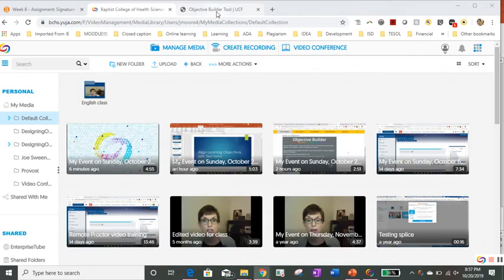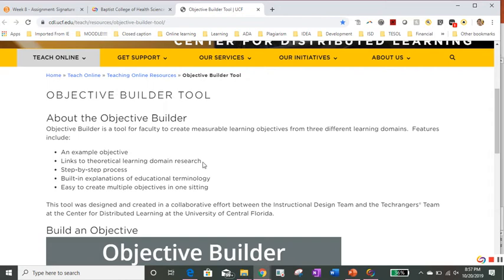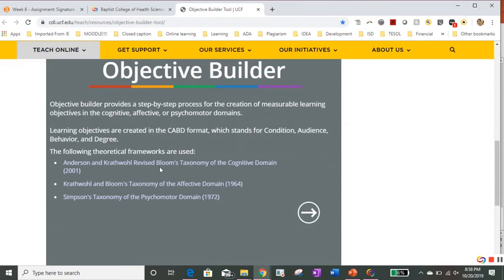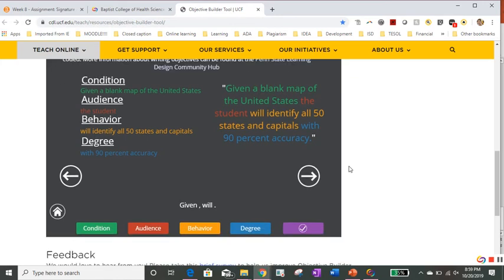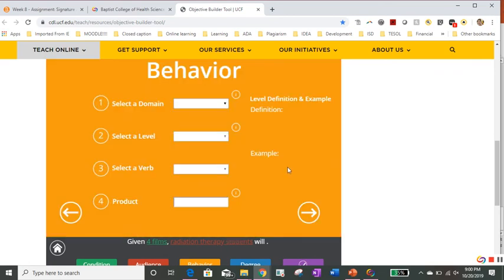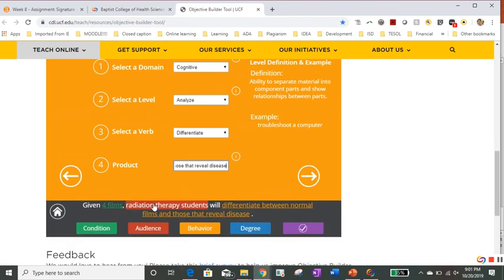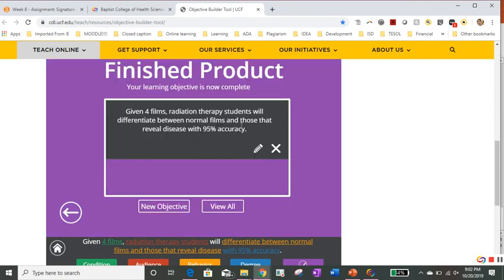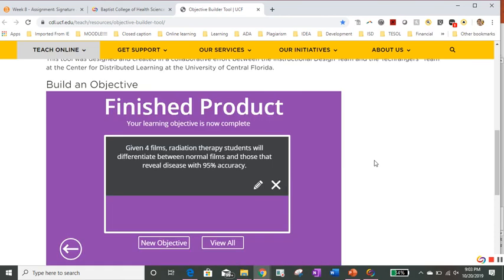Yung Objectives Video